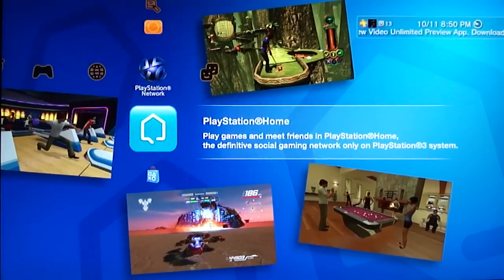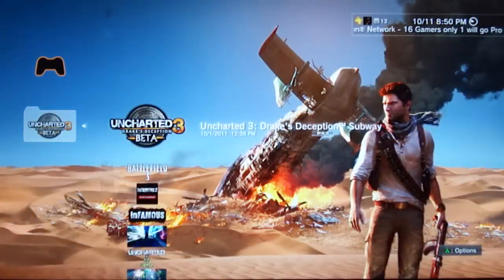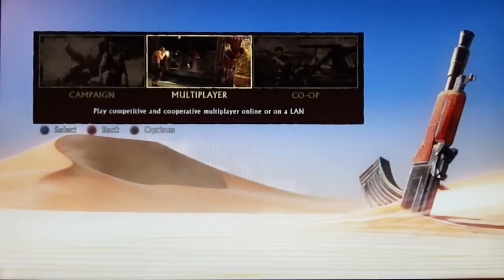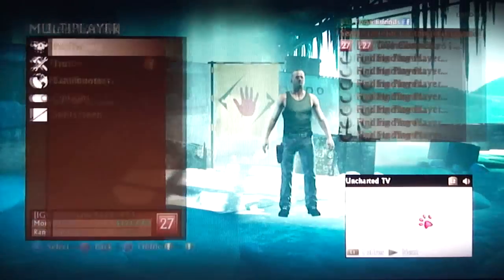Sony Cybershot W560 - Offscreen Gameplay Test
This is a test of my new camer